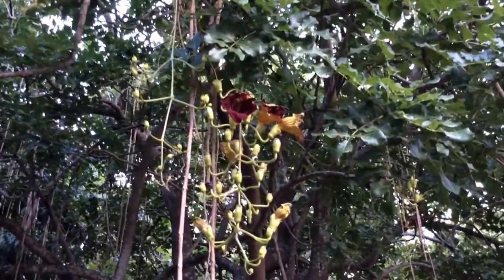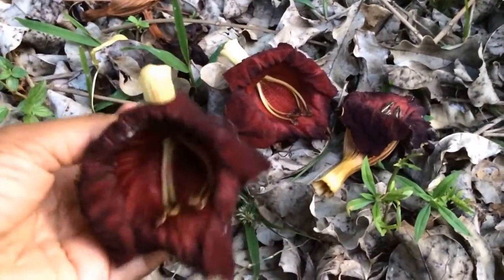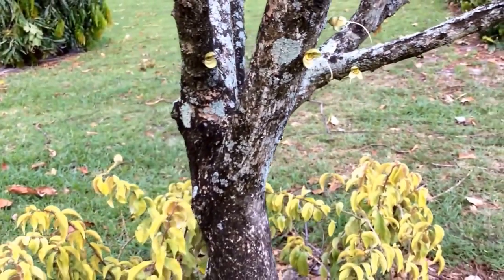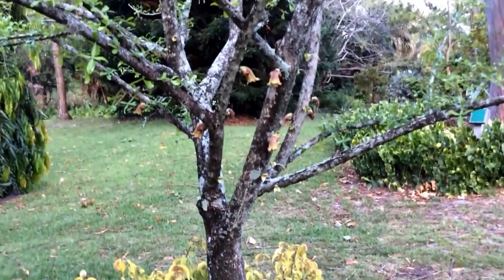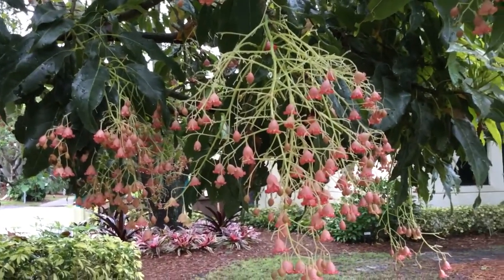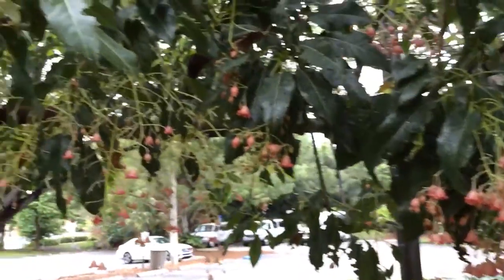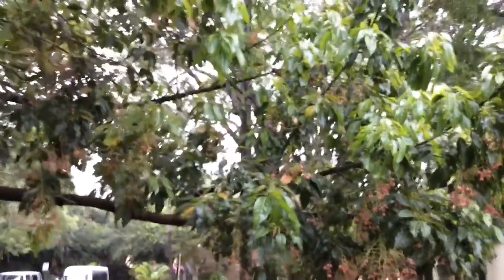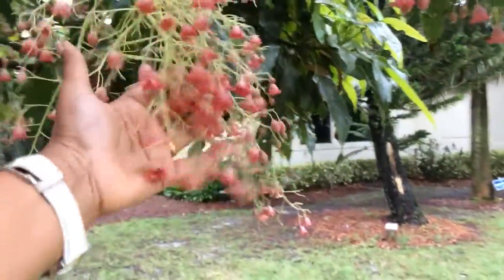Kigella pinnata (Africa), Crescentia alata (South America), Brachychiton Hybrid (Australia)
Kigella pinnata, Sausage Tree (Africa)
Crescentia alata , Calabash Tree (South America)
Brachychiton Hybrid, Bottle Tree (Australia)